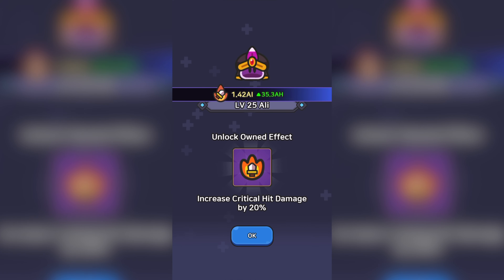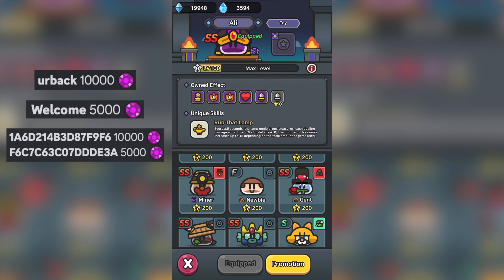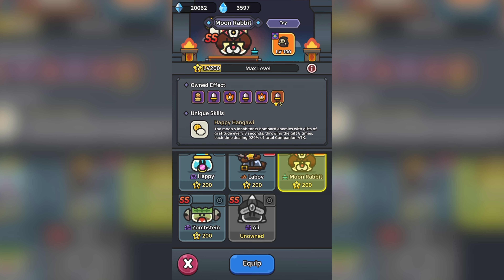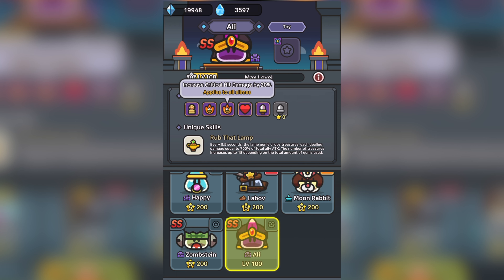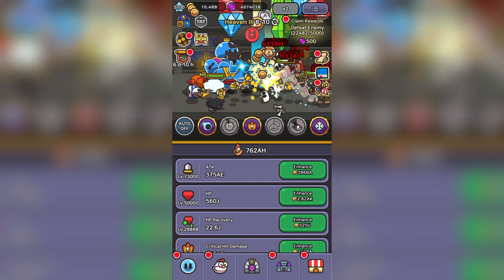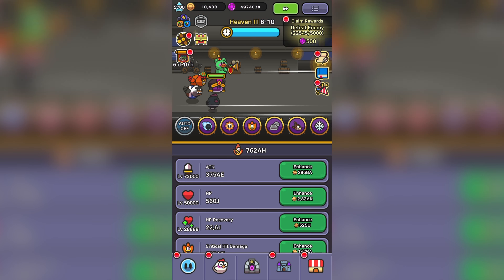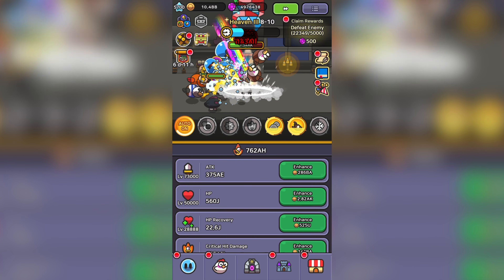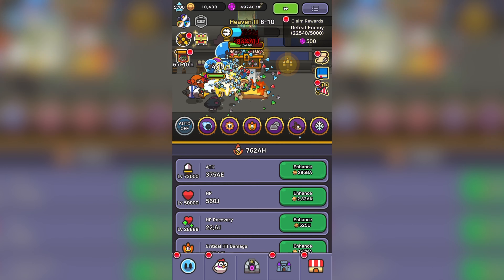BEST SLIME ALI? AND COUPON CODES! // LEGEND OF SLIME: IDLE RPG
Early slime review of Ali in legend of slime plus plenty of coupon codes! Updated build guide, trait guide, and tier list coming. Glitch videos to come as well since it as been awhile!

Updated coupon codes are here! We needed those free gem coupon codes!

We do guides for the best traits, skills relics, tier list, companions, treasures and tips and tricks, glitches, and hacks.

Will do videos on coupon codes, free gems, builds, and slime legion and how to level.

Any links used are affiliate links in the comment and description box.